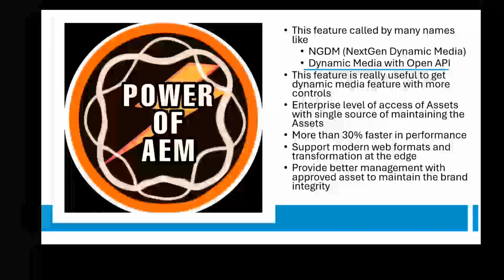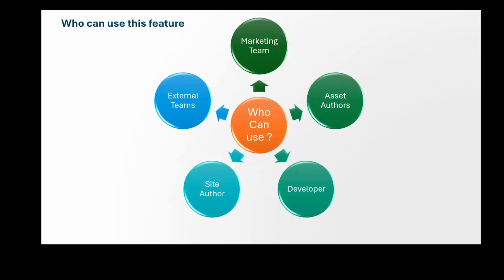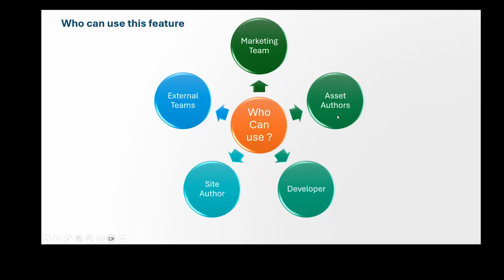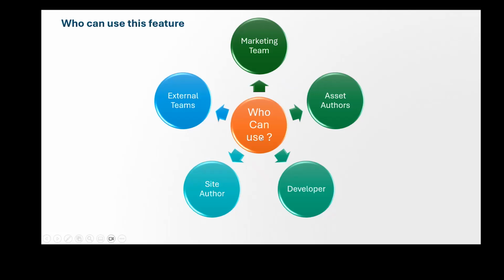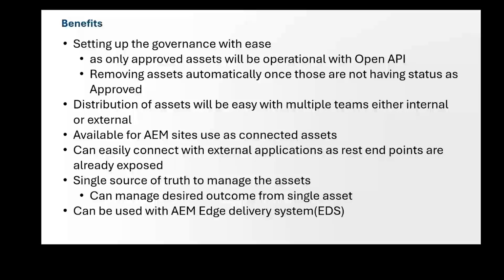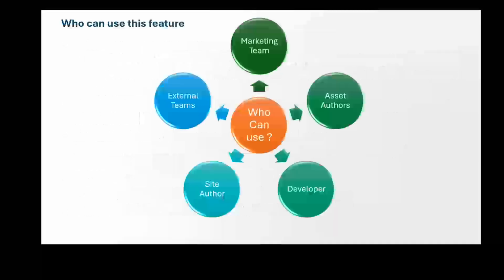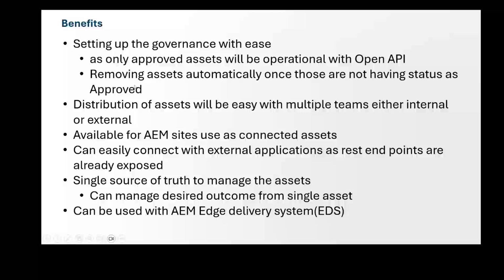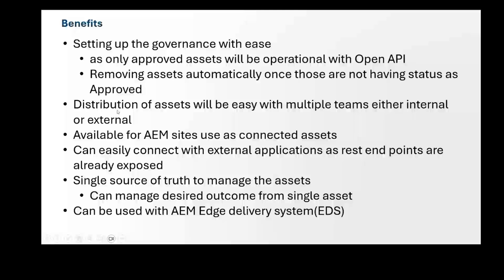Surprising Benefits of Open API in Dynamic Media Revealed!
In this video, we dive into Dynamic Media with Open API in Adobe Experience Manager (AEM) and explore how to configure the dynamic media with Open API in AEM OOTB image component on AEM sites. Whether it's images, videos, or interactive assets, AEM’s Dynamic Media with open API capabilities ensure your content is optimized and responsive across all devices and channels. We will explore configuration, customization, smart crops, image presets, profiles using with AEM sites etc.